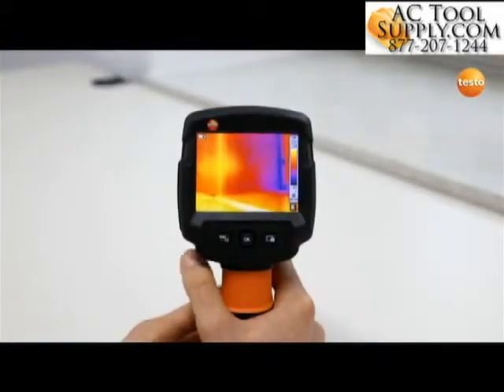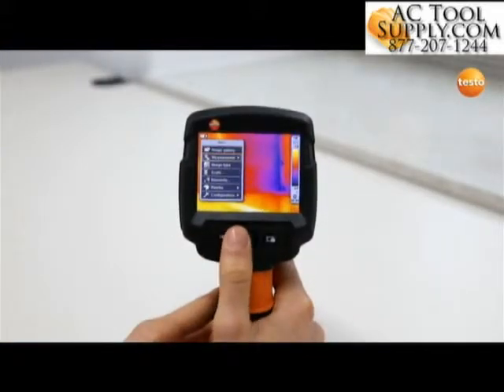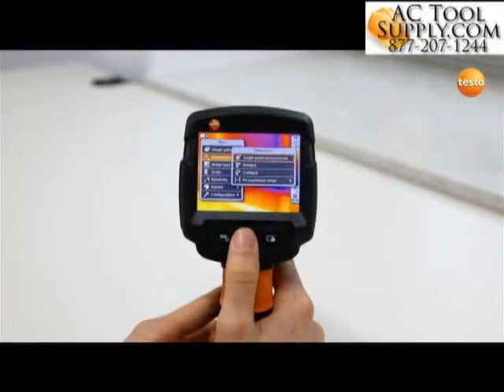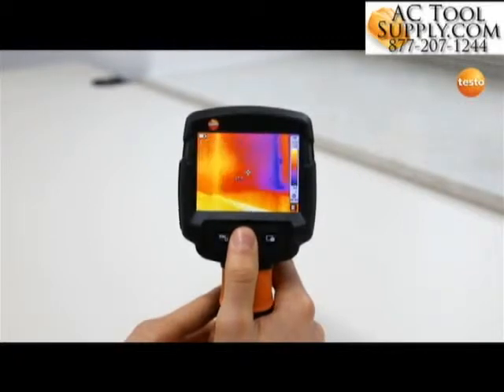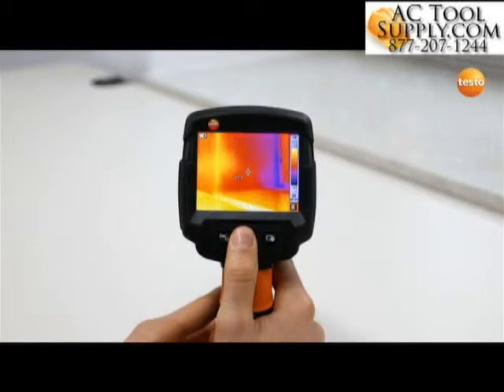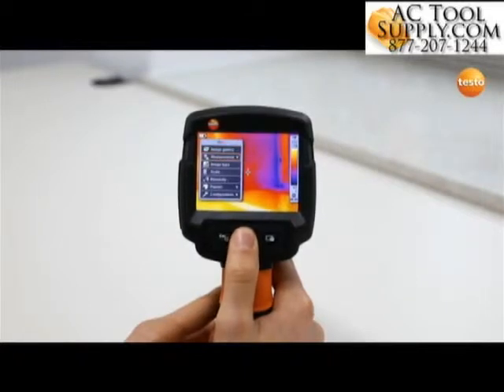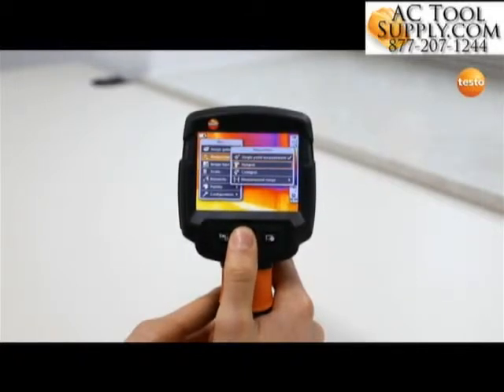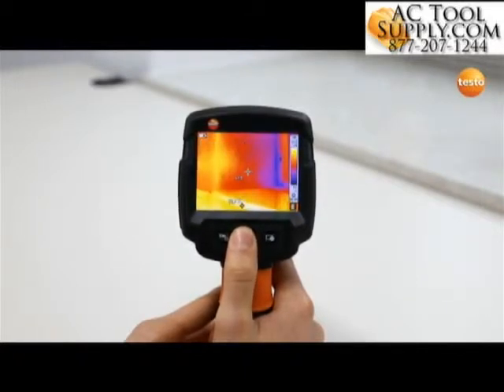Testo 870 1 Thermal Imager Activating Measurement Functions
The Testo 870 1 offers three measurement functions which can be called up by the menu. In single point measurement the temperature value of the center of the displayed thermal image is shown. Using the hot and cold spot function, the warmest or coldest temperature value in the images section is displayed.